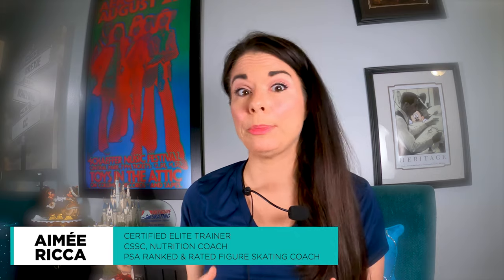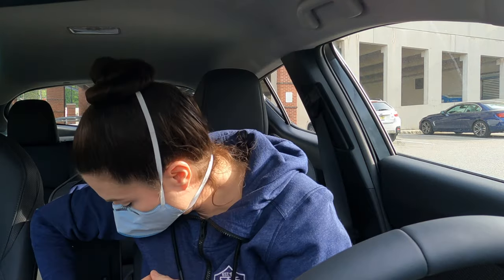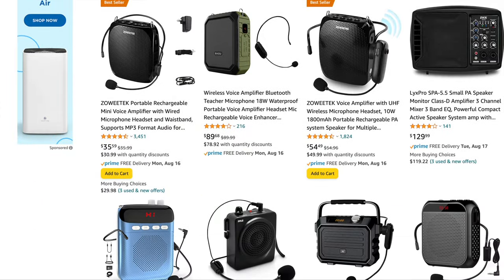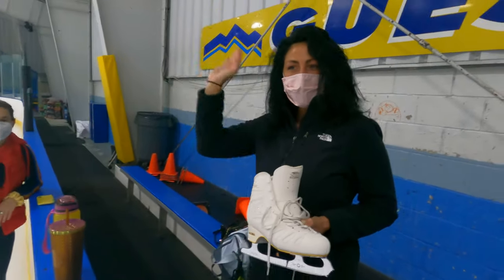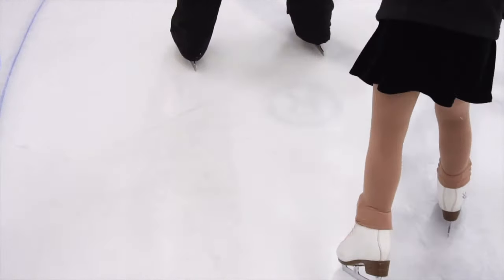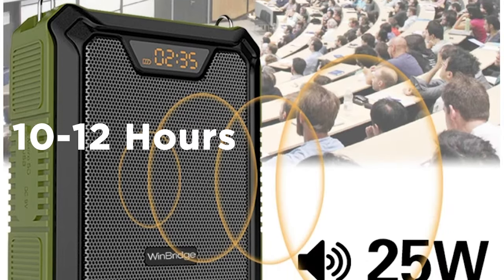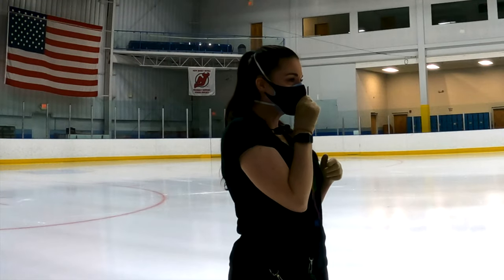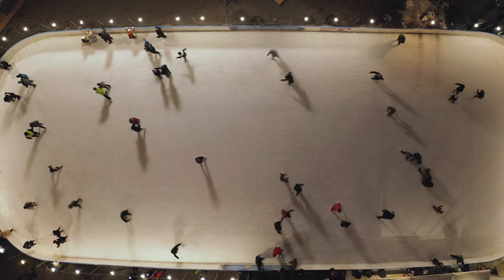I Found the BEST Way to Coach & Teach with a Mask: Portable Personal PA Voice Amplifier WinBridge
Do you struggle with trying to teach, coach, or give tours while wearing a mask so that your students/clients can hear you? I solved the problem of having to constantly yell, shout, or pull down my mask to be heard, by using a personal voice amplifier/personal portable PA system! I've been using the WinBridge 18W M800/25W portable amplifier for a year and just upgraded to WinBridge Voice Amplifier m900 with Microphone 25W Rechargeable Waterproof. Find out what I think of them in this voice amplifier review and how I use them while coaching ice skating and figure skating in an ice rink with loud music playing! So that you can figure out if it's right for you while teaching in a classroom, or coaching in a gym, or using them outside as a tour guide! Find out which is best for mask wearers!

✅ My NEW WinBridge Voice Amplifier m900 with Microphone 25W Rechargeable Waterproof
✅ My ORIGINAL WinBridge 18W M800/25W portable amplifier | With Wired/Wireless Mic Mic Headset Waterproof
✅ WinBridge Amazon Store
❤️ Mr. Sketch Markers - the only washable markers that work on the ice
❤️ I wear Edea Concerto Figure Skates with John Wilson Gold Seal Blades.

✅ Farmbox Direct: Save $10 off your first order with this

My name is Aimée Ricca, and I’m an ISSA Certified Elite Personal Trainer (E-CPT), Nutritionist (CN), and Youth Fitness Coach (CYFC). I'm also a PSA Ranked and Rated Skating Coach/Choreographer. My passion is to inspire and empower you to achieve your healthy living goals  – because I believe everyone deserves the opportunity to thrive!